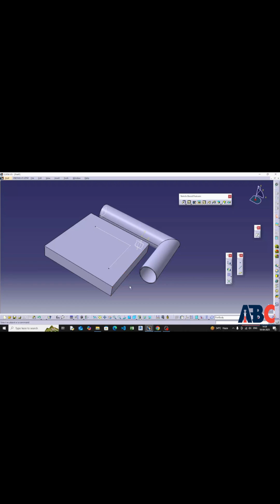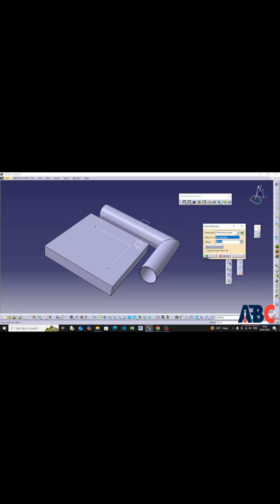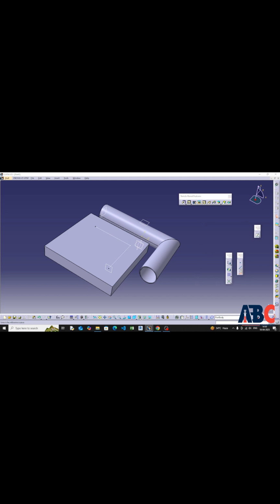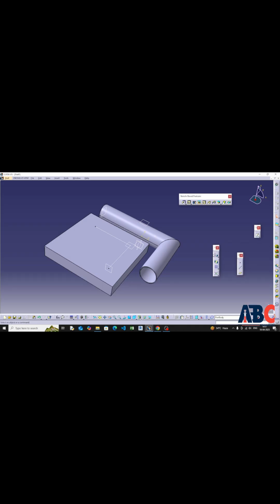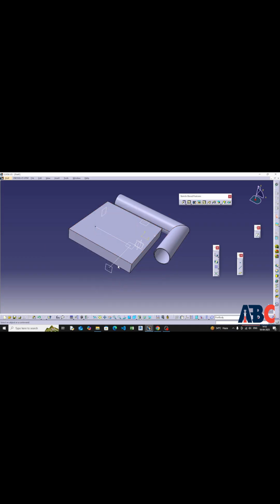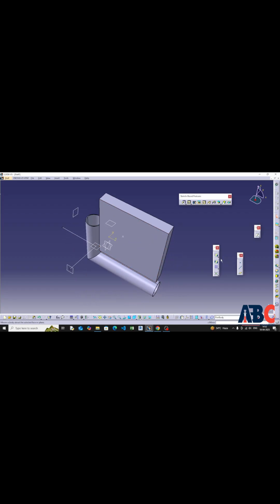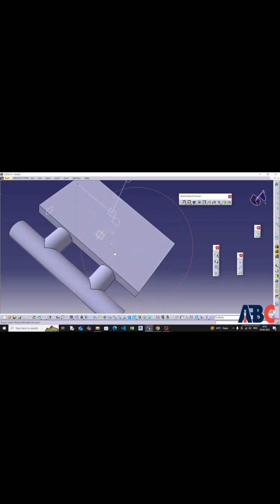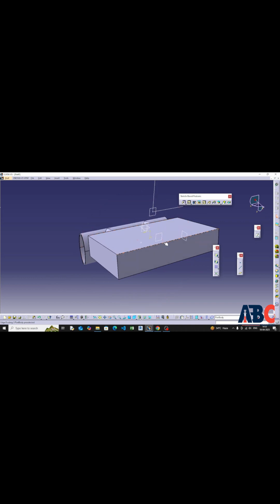CATIA BASICS FOR BEGINNERS - EPISODE 7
Unlock the Power of CATIA | Learn with ABC Training

In this video, we explore everything you need to know about CATIA software — one of the most powerful tools used in the mechanical, aerospace, automotive, and product design industries.

CATIA (Computer Aided Three-Dimensional Interactive Application) is a leading 3D design and engineering software developed by Dassault Systèmes. It is widely used for product design, CAD modeling, simulation, and manufacturing processes.

This course is ideal for:

Mechanical, Aerospace, and Automotive Engineering students

Diploma holders in mechanical or related fields

Professionals looking to upgrade their CAD skills

Anyone passionate about 3D product design and development

Career Opportunities After Learning CATIA:

Design Engineer

CAD Engineer

Product Development Engineer

Tooling Engineer

Project Designer in Automotive/Aerospace sectors

Opportunities in top MNCs and manufacturing companies

Join our CATIA course at ABC Training Institute and boost your career in mechanical design!